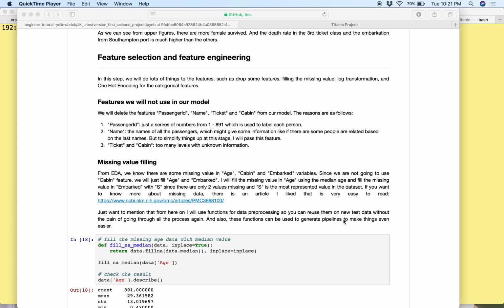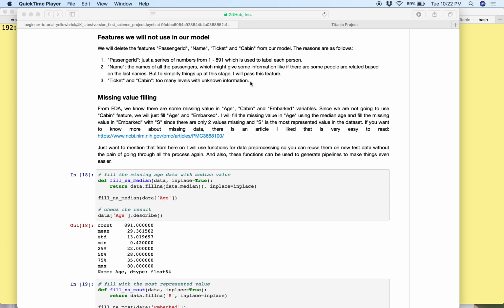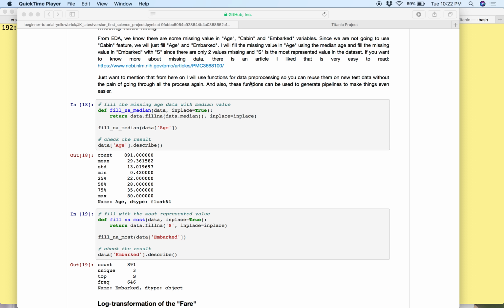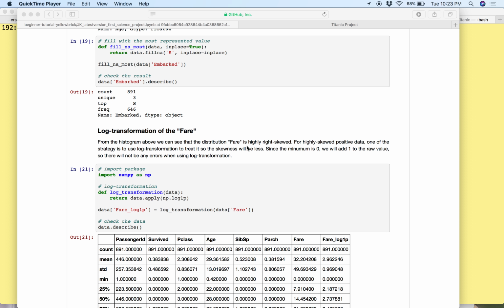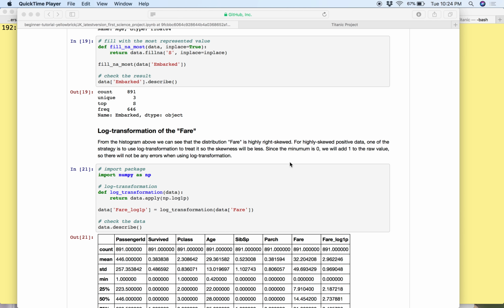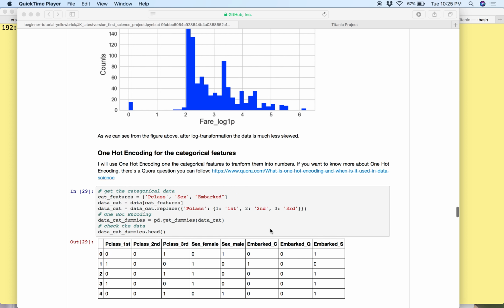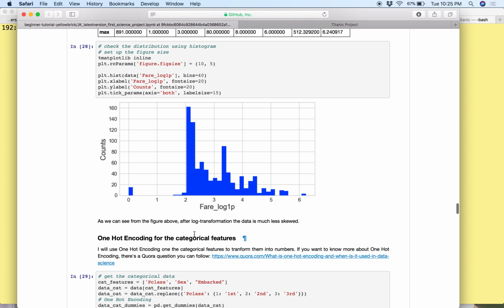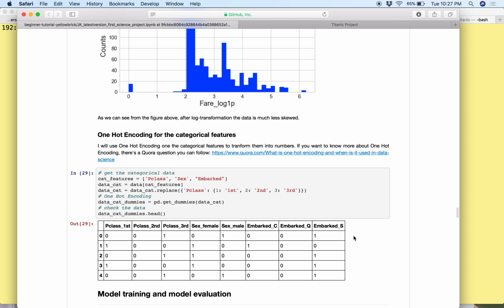Feature Selection & Engineering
In this video we prepare the dataset for the model selection and evaluation phase by conducting necessary feature selection and engineering steps including removing features that lack predictive value, filling in missing values, performing a log transformation to address a right skewed variable and performing one hot encoding to prime categories for further analysis.